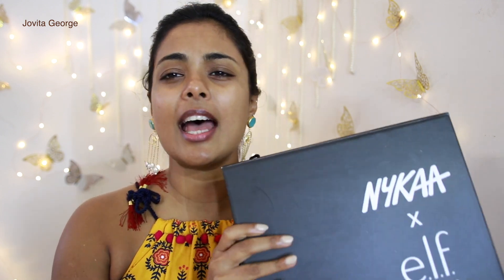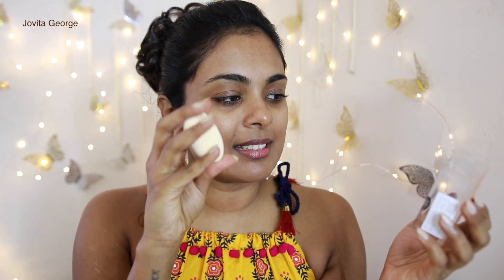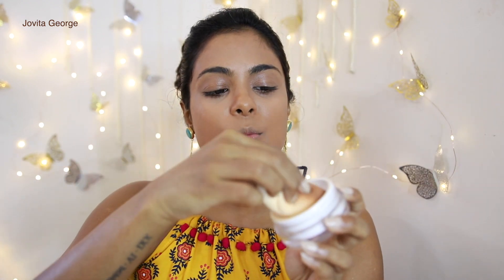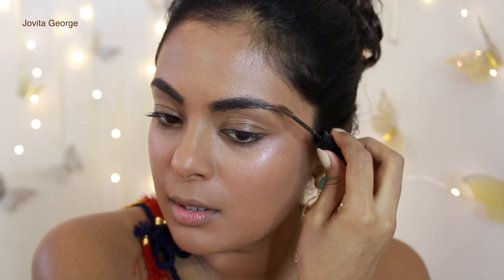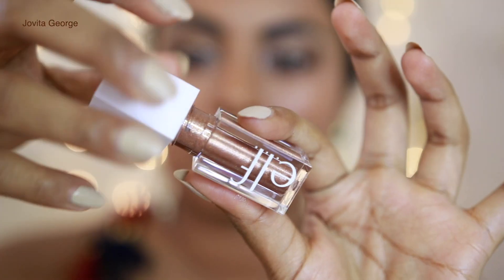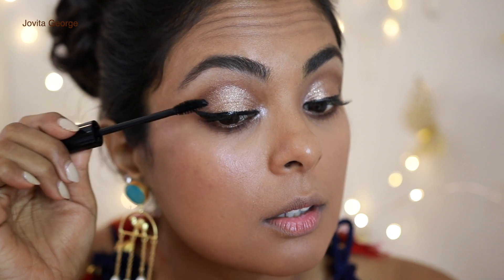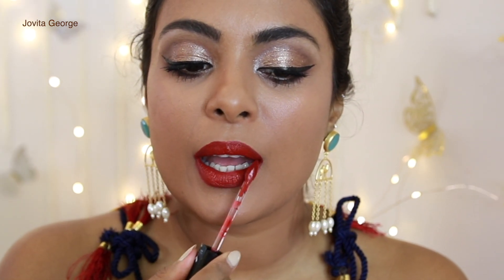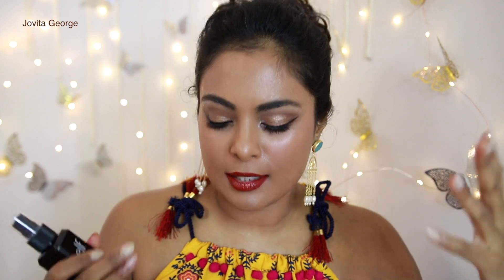Is India ready for ELF? or is ELF ready for INDIA?? Full face testing out ELF cosmetics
Testing out full face pore putty primer, matte magic setting spray, camo beauty sponge, eyeshadow palette, glitter liquid shadow, eyebrow pencil, precision liquid liner, waterproof mascara, day and night duo lipstick, liquid lipstick, lip plumper from ELF cosmetics

Dr.Sheth - Jovita
Beatnik - jovita10
Earth Rhytm- Jovita
Purebypriyanka - jovita10
Sugar Cosmetics - JOVITA20
Suganda - JOVI
Just Herbs - Jovita15